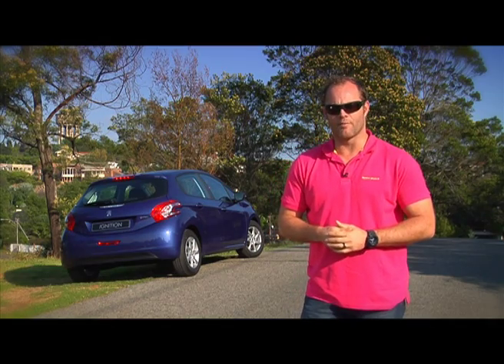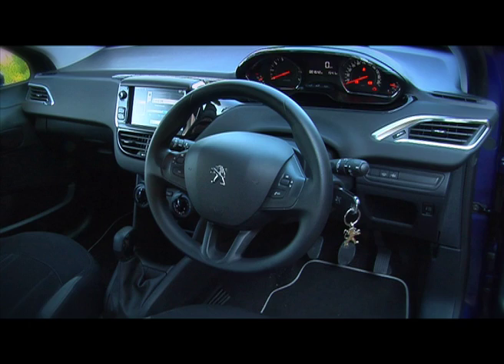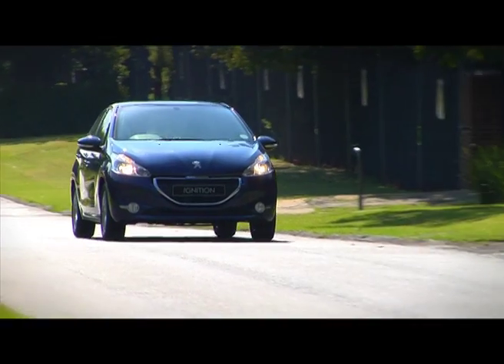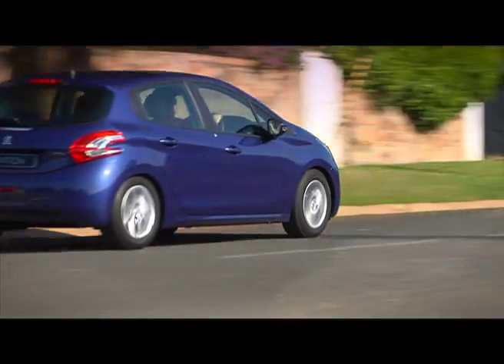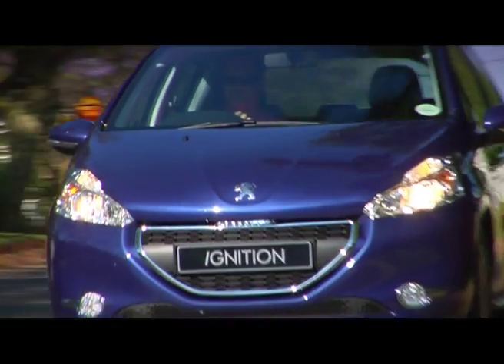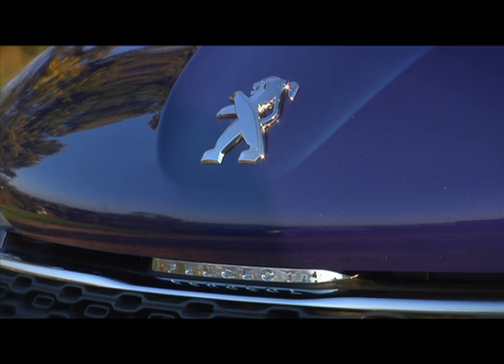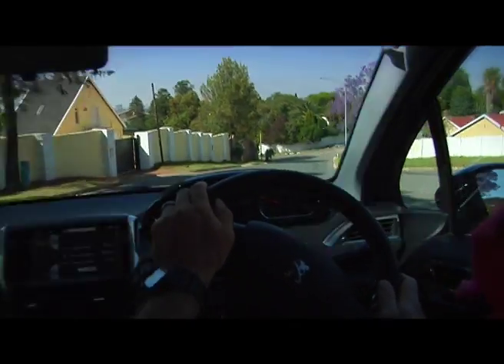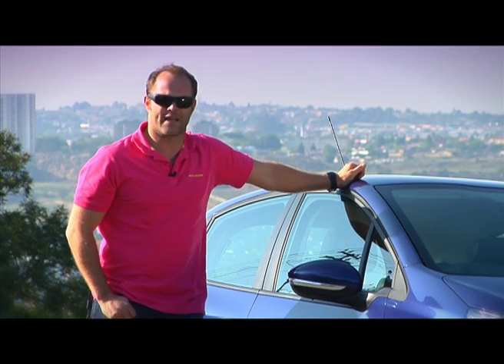Peugeot 208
The second member of the Peugeot family to receive the company's new corporate look after the 508 sedan that was launched last year, the 208 supermini certainly adds a touch of class and sophistication to the segment. The theme continues inside with a high quality materials, loads of features and the space you'd expect in a much bigger car. So, should the Toyota Yaris and VW Polo be worried? We thinks so.